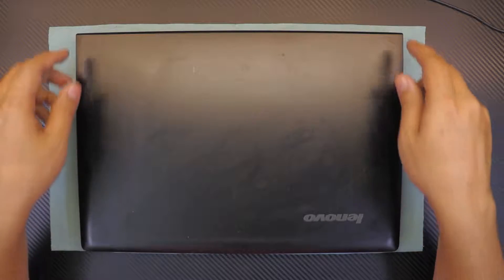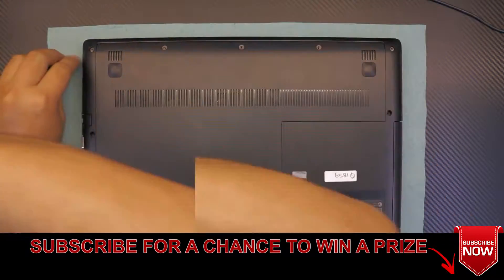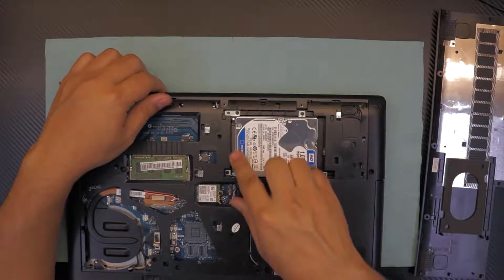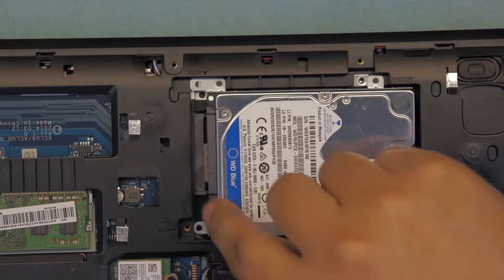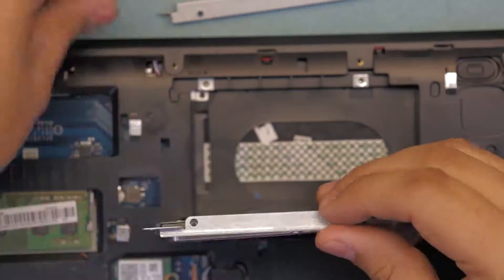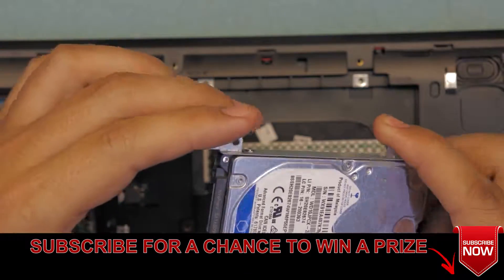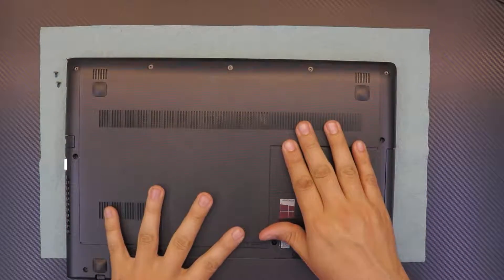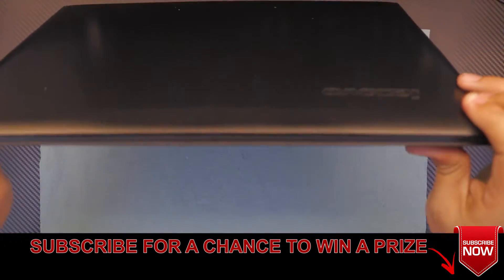Lenovo G50 UPGRADE Hard drive or replace with SSD drive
In this video i will show you step by step on how to replace and Reassemble your LENOVO G50 Hard drive HDD.

● mecanical HDD 1TB
● 512GB SSD drive